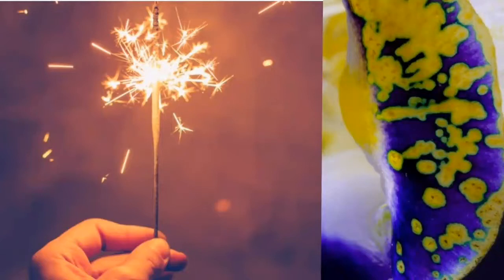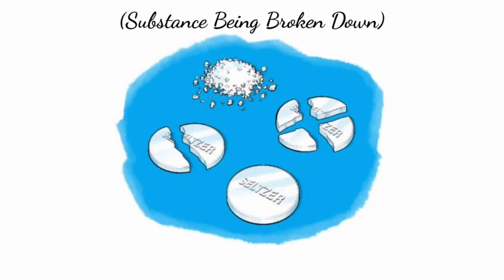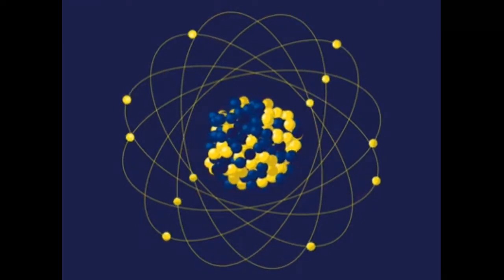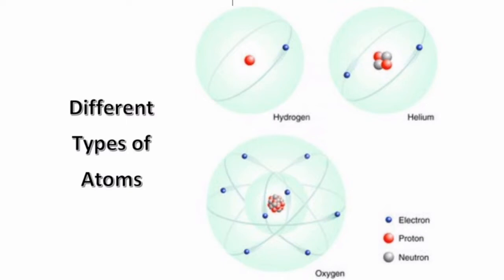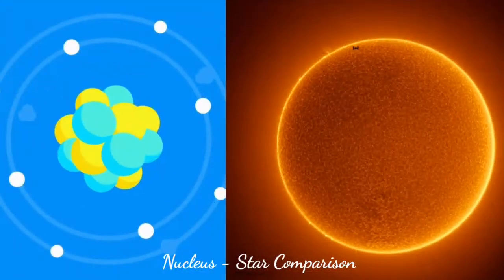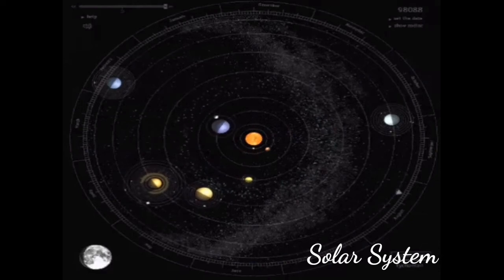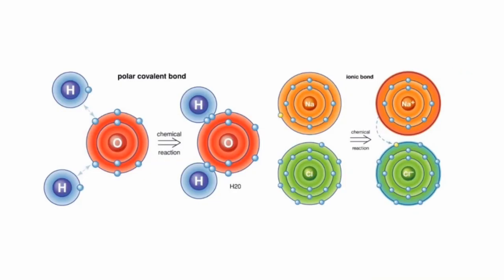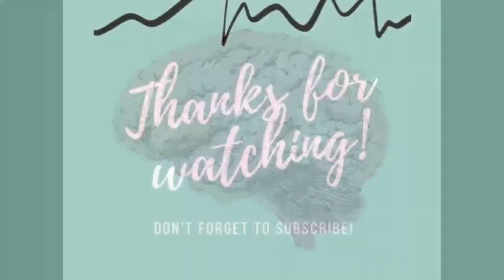Biology | Elements & Atoms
This video gives a brief introduction to the vast field of Biology.

We start off by addressing that almost everything that we see and interact with on a day-to-day basis is comprised of a substance. These substances are all made of, or derived from some of the 118 known elements, all displayed on the periodic table of elements. Elements can be in different states of matter depending on what environment and circumstances they are put in. The temperature at which an element changes its state of matter is known as the element's unique melting or boiling point. If we were to continually divide an element into smaller and smaller pieces, we know that the smallest derivative from that element would be an atom.

Atoms are what make up all of the elements that we know of and the majority of what we interact with every day. Atoms are actually comprised of even smaller particles, that depict what the atom's properties, reaction rates, and type of element that the atom will be. There are three main components of the atom. The first one is known as the Proton. This subatomic particle is what defines the atomic number of each element, labelled on the Periodic Table of Elements. The proton is found in the nucleus of the atom, along with another type of particle, the neutron. Protons and neutrons are bundled together, creating the nucleus at the centre of the atom. The final subatomic particle is known as the electron. These are tiny particles that are buzzing around the nucleus at very high velocities.

Electromagnetic charges are what keep all of these particles together, maintaining the structure of the atom. Protons have a positive charge. Electrons have a negative charge. The fundamental law of electromagnetic force is that unlike charges attract and like charges repel. This is the reason why the electrons continually buzz around the nucleus and do not fly off and away from it.

Along with several other terminologies and concepts that will act as the base of our biological knowledge, this is only the beginning of what is to come. There is so much more depth and information about many other aspects of biology and life that I can't wait to share it with you.